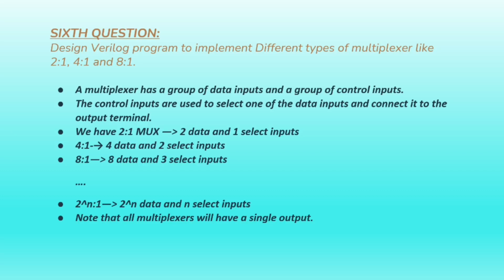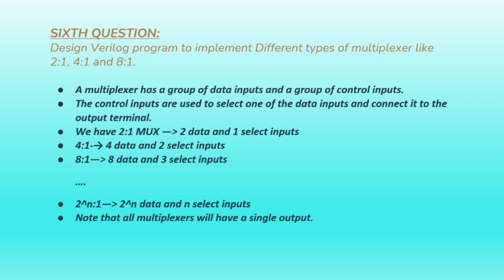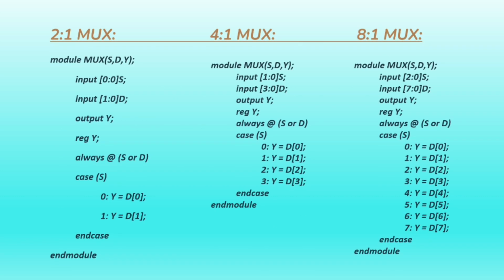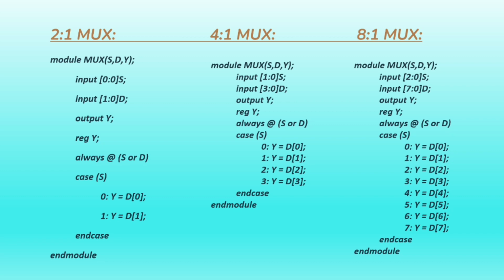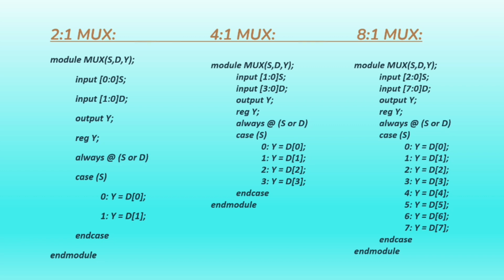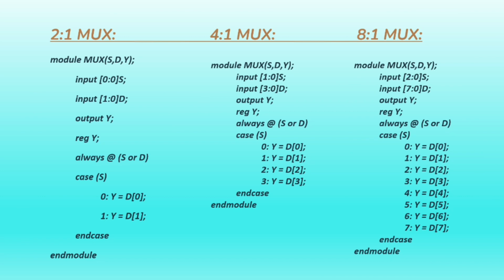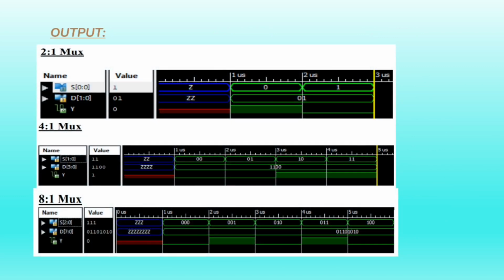DDCO LABORATORY-6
DIGITAL DESIGN AND COMPUTER ORGANISATION LABORATORY-6